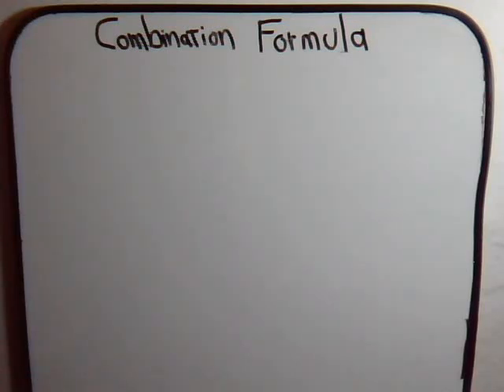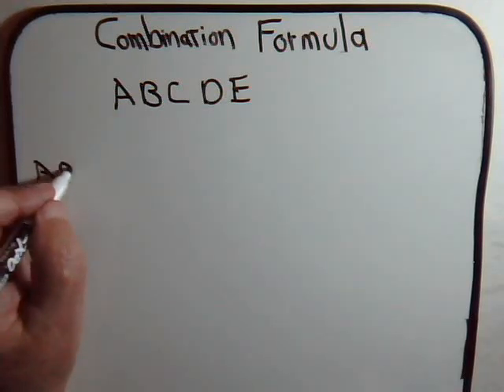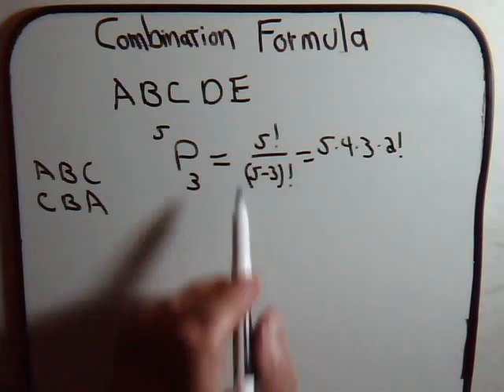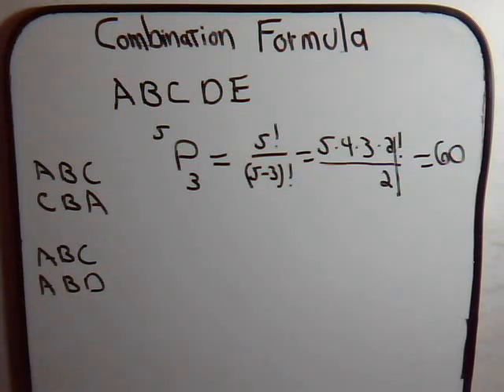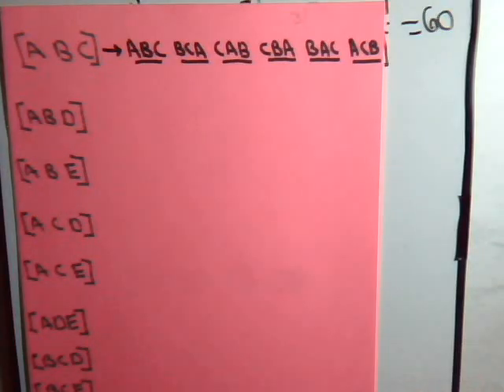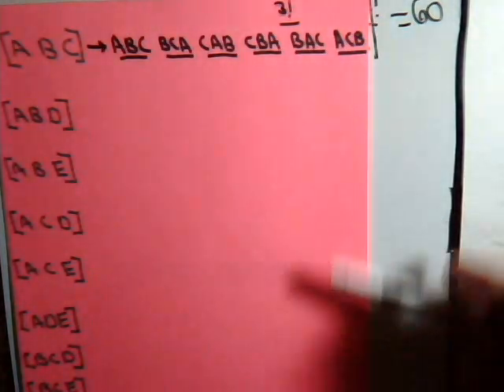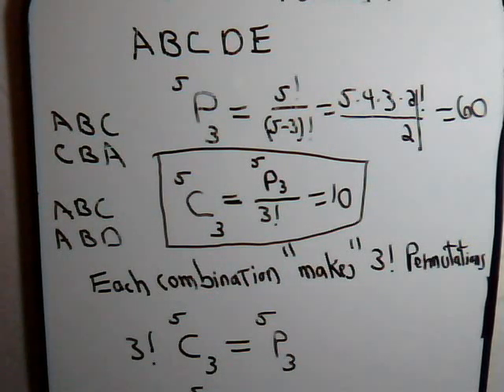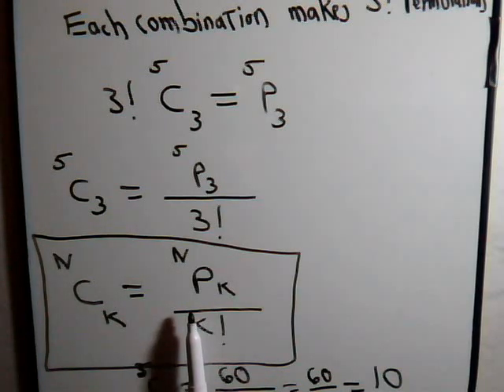Combinations Formula Part A